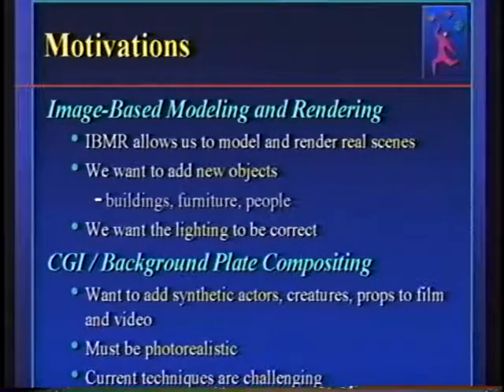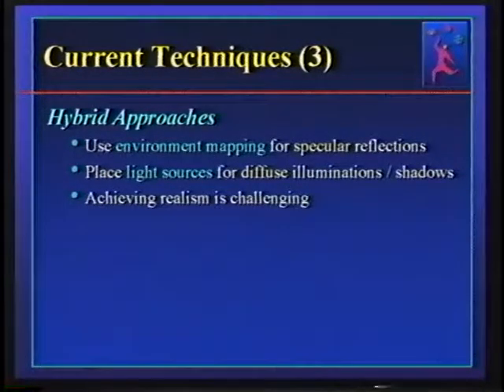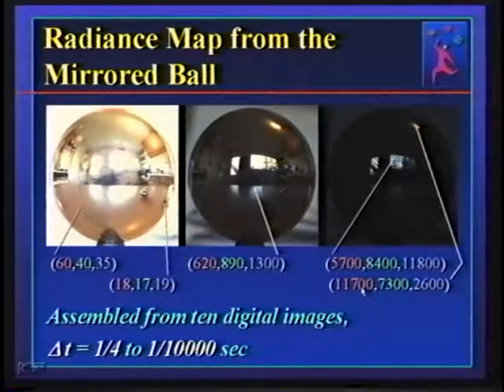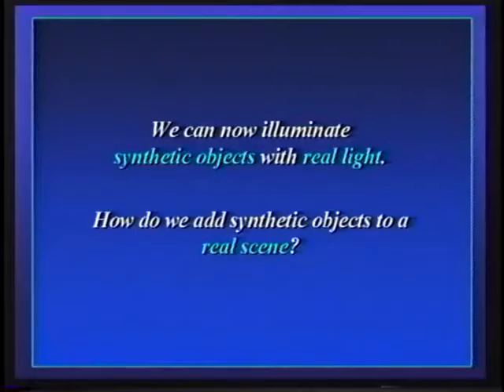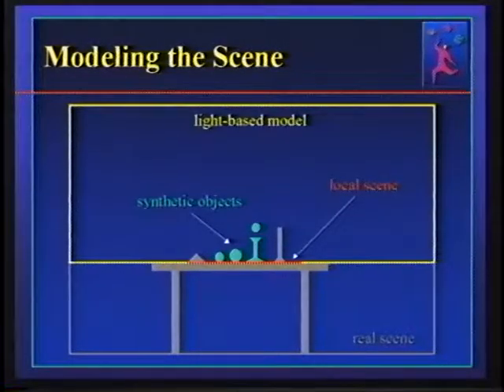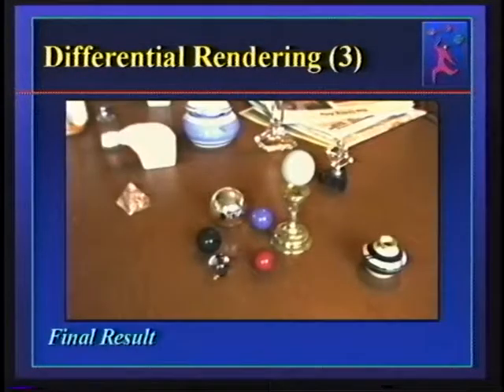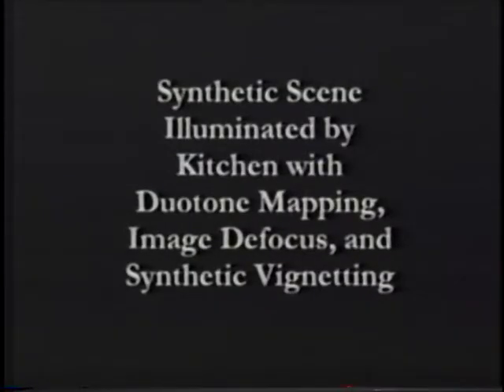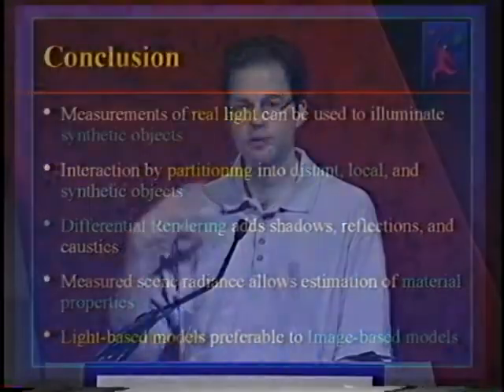SIGGRAPH 98 HDR Image-Based Lighting Talk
Paul Debevec.  "Rendering Synthetic Objects into Real Scenes: Bridging Traditional and Image-Based Graphics with Global Illumination and High Dynamic Range Photography".  SIGGRAPH 98 (July 1998).